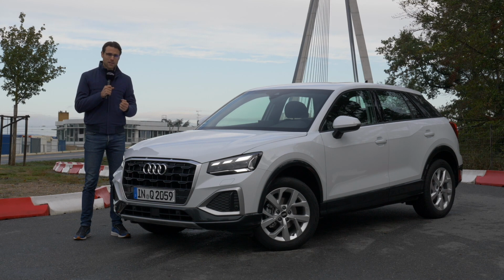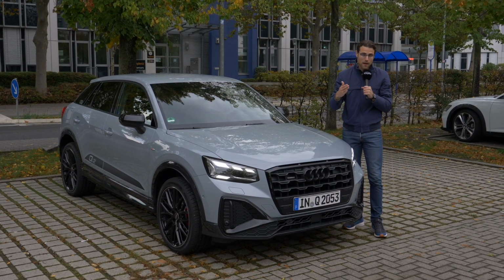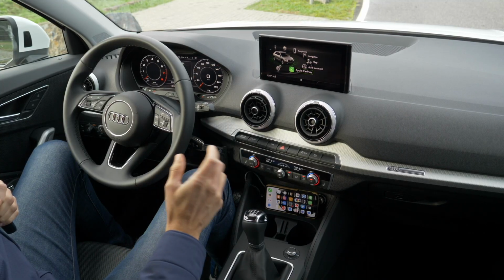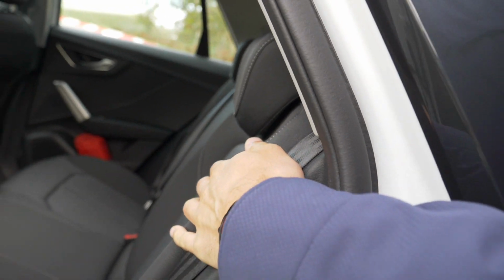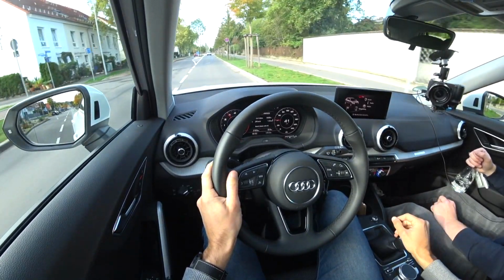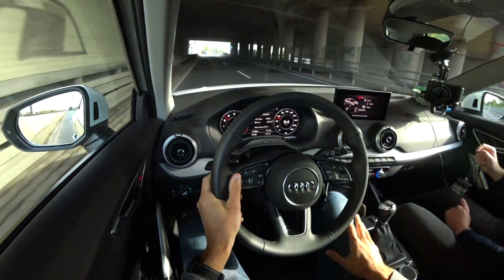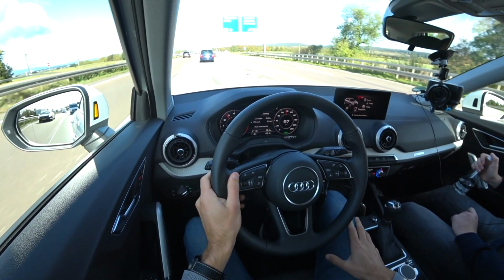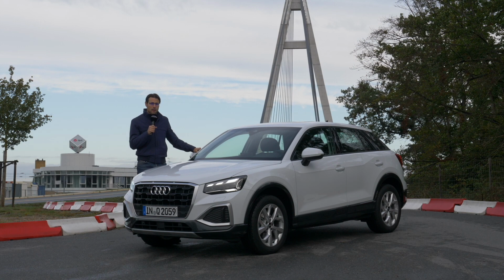Audi Q2 update 2021 review Exterior Interior driving - OnlyRings Audi reviews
Join our review of the Audi Q2 update 2021!
OnlyRings only shows car reviews of Audi vehicles - sanctioned by Autogefuehl.